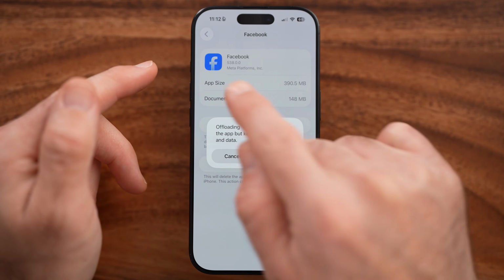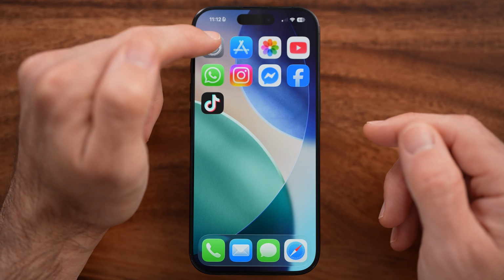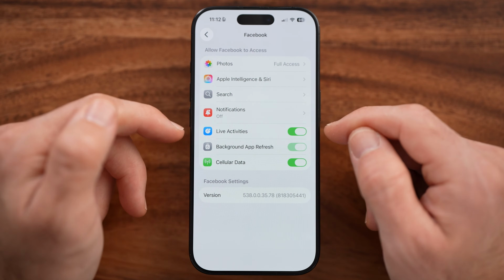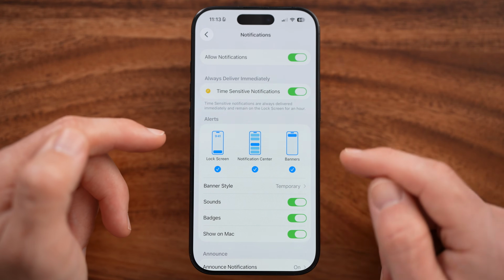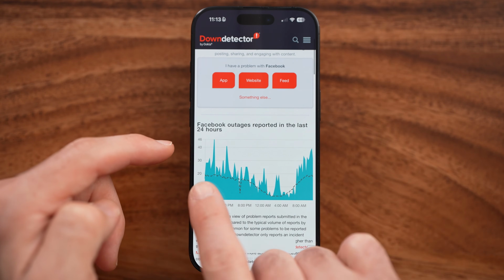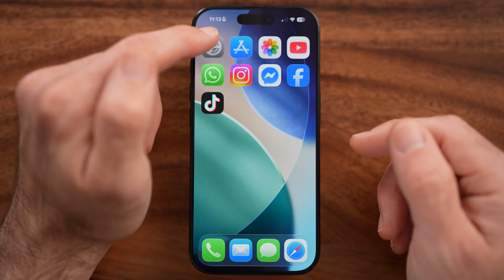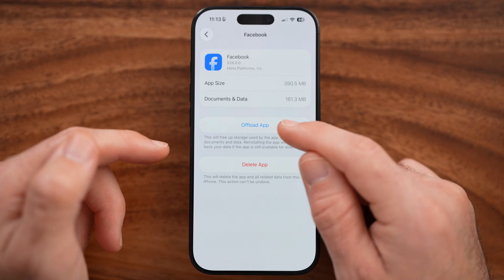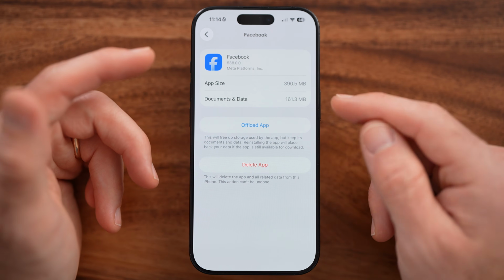How To Fix Facebook Not Working On iPhone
Here's how to fix your Facebook app if it's not working on your iPhone.